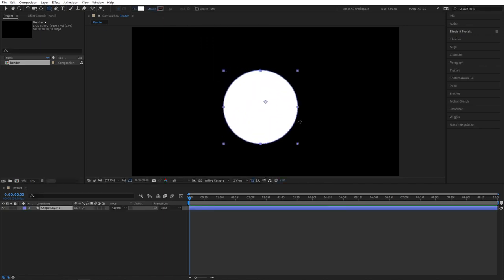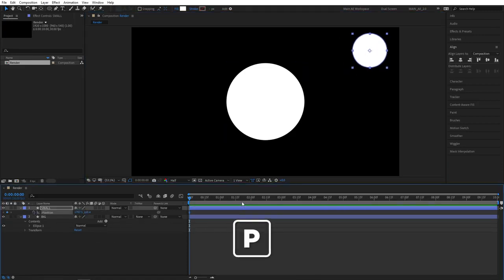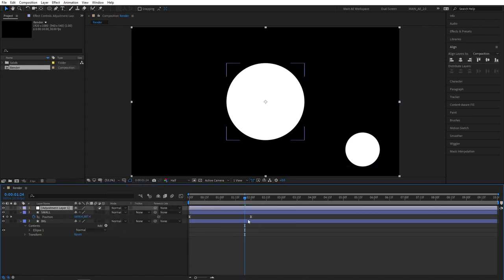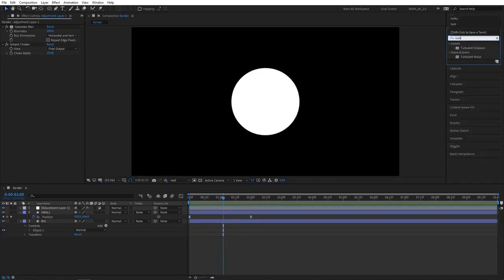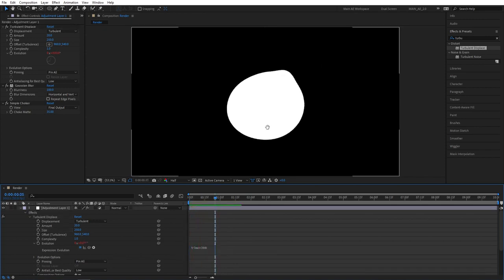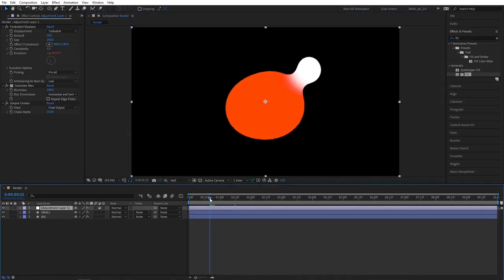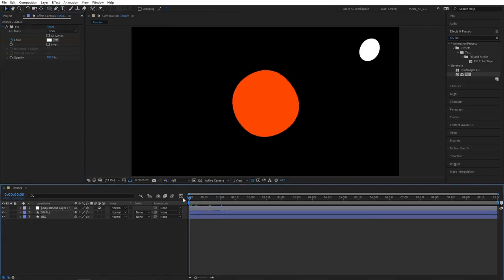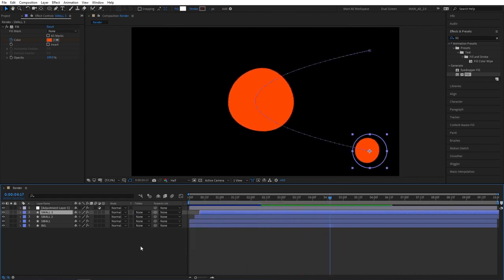Liquid Drip Effect Tutorial in After Effects CC 2021 | Liquid Slime Water Effect in 3 MINUTES!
Make this liquid slide water effect in Adobe After Effects CC 2021! In this video I will show you a quick method for creating a liquid drip effect in After Effects in under 3 minutes! I am using simple ellipse shapes with the adjustment layer that has turbulent displace, gaussian blur and simple choker effects, that create a realistic liquid drip effect. This is a handy technique for producing creative work both quickly and easily.

💾Download Free Project File:

3D Electric Intro:
Glitch RGB Effect:
Electric Neon Effect:
Neon Lines Looping BG:
Motion Blur Trail:
Smooth Text Reveal:
Animated Shapes Background:
Glowing Torus Background:
Smooth Gradient Background:
Gradient Facecam:
Twitch Follow Button:
YouTube Channel Banner:
Click Effect:
Audio Spectrum/Visualizer:
Circle Bursts:
Export & Import Templates:
Auto Resizing Boxes:
Pendulum Animation:
8D Audio Effect:
Zoom Transition: